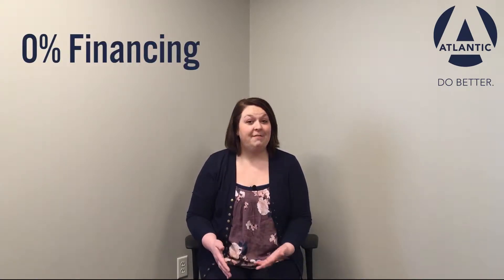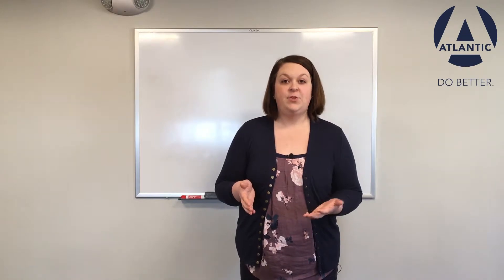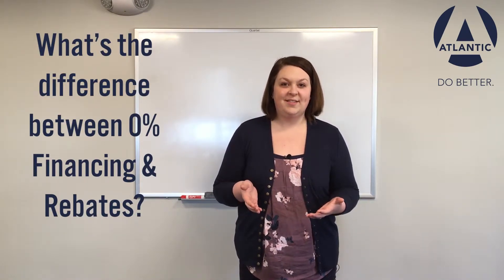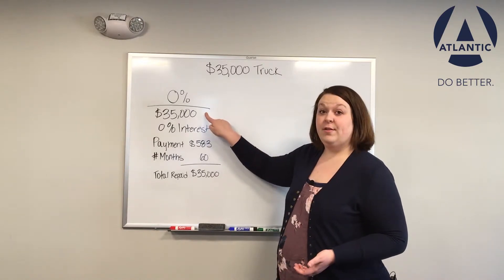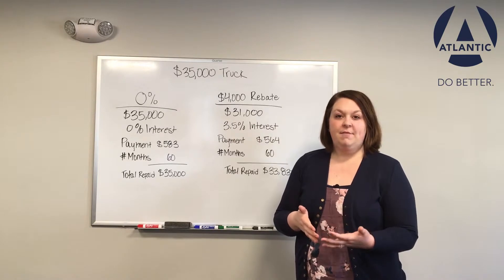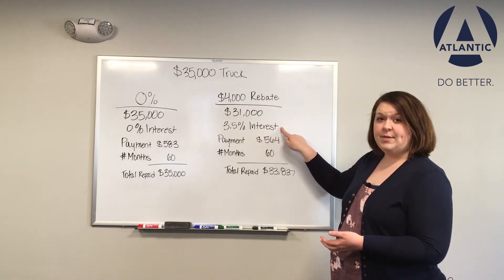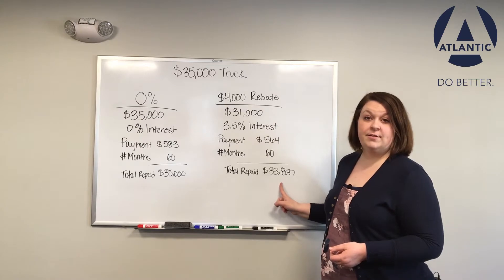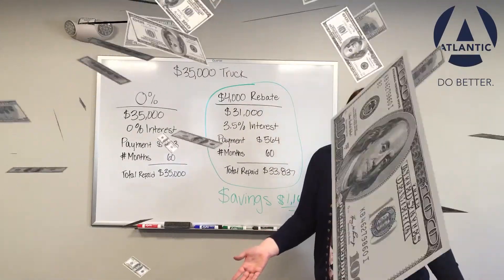Atlantic's Money Clip: Auto Loan 0% Financing vs. Rebates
What's the better option - 0% Financing or Manufacturer Rebates? Find out now with this quick video!